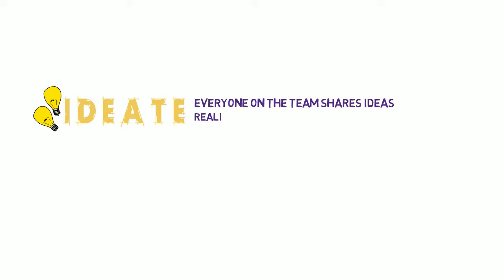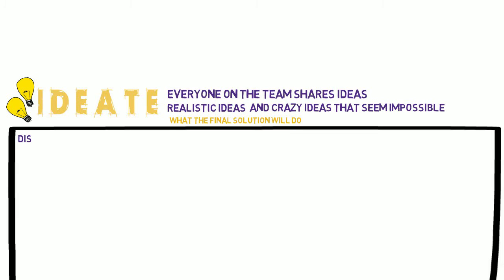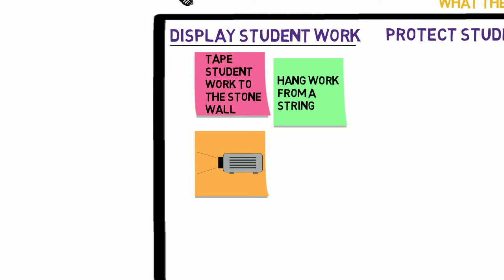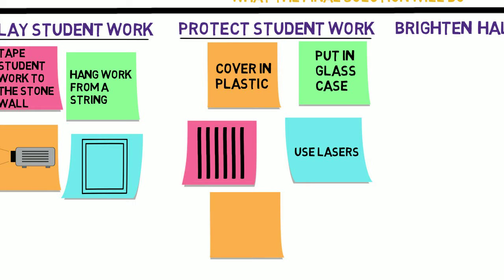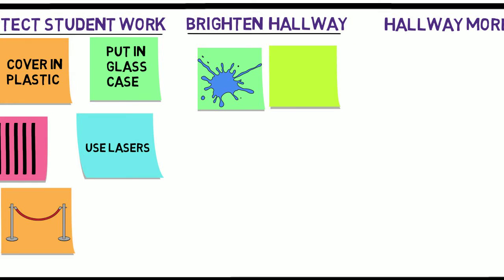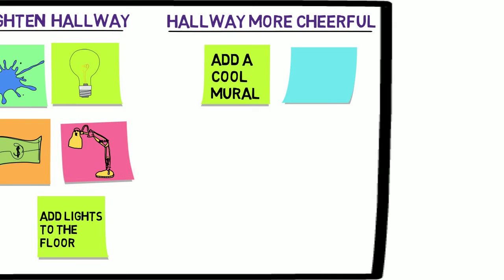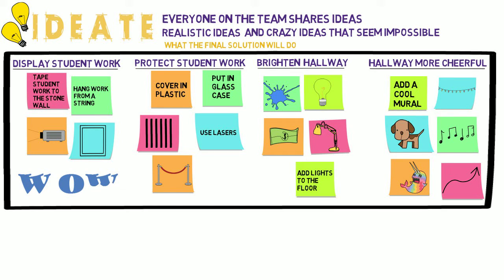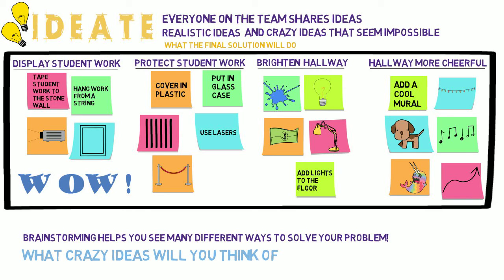K-2_DT Philly Ideate Stage